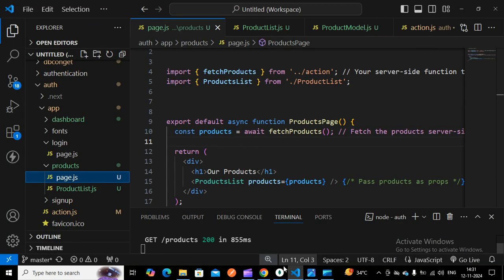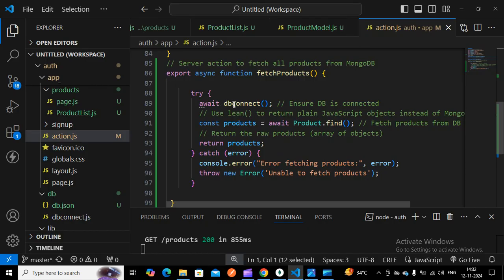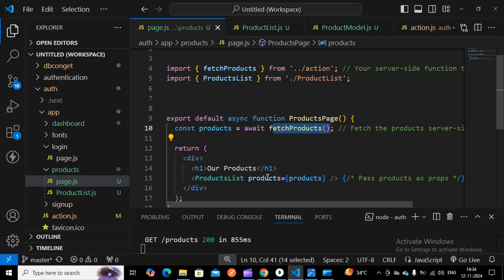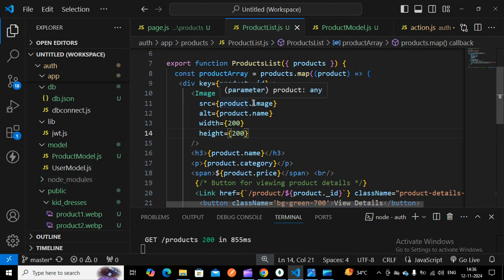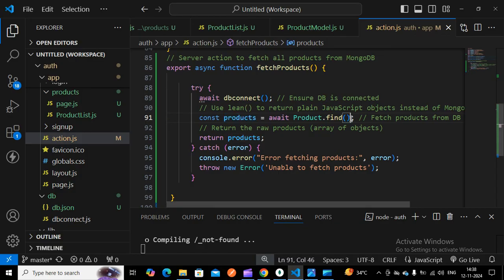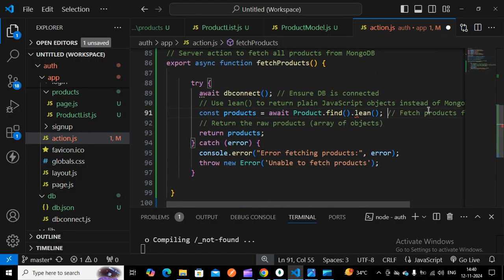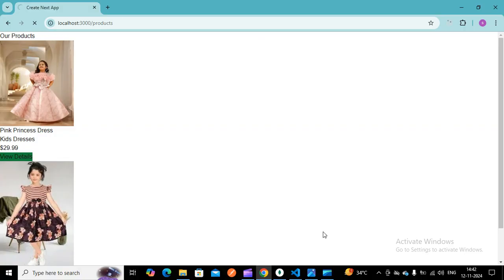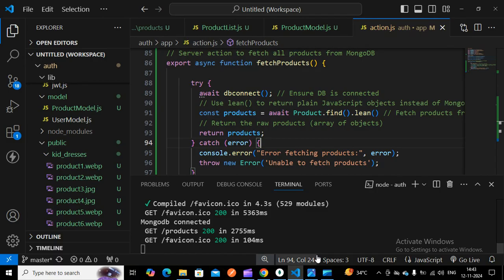Next JS Tutorial #16 Fetch all items from MongoDB using server action in Next JS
In this tutorial, we will  seeing how to fetch all items from MongoDB using server action in Next JS.